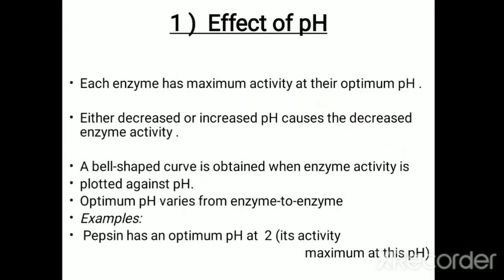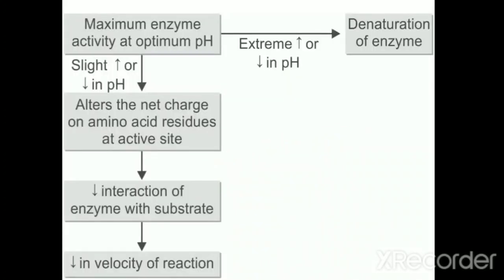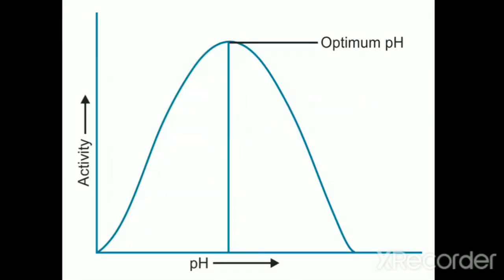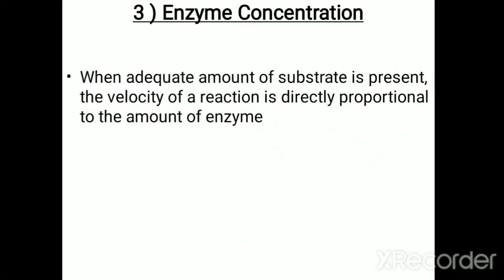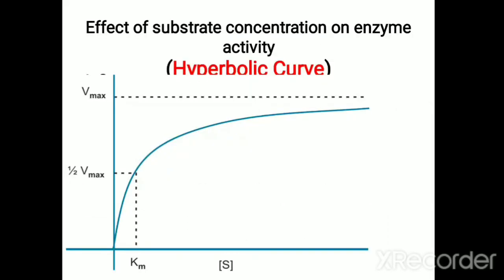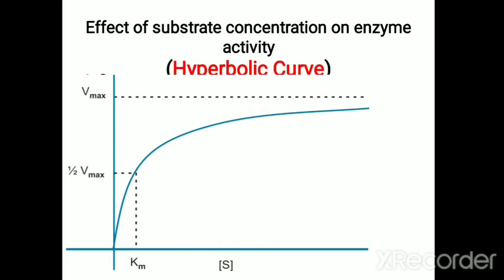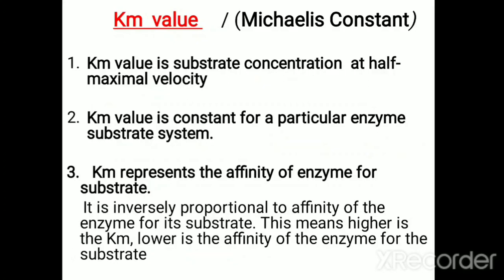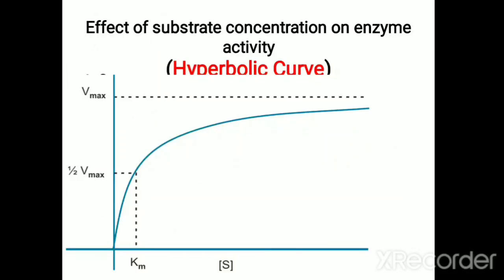Factors affecting enzyme activity